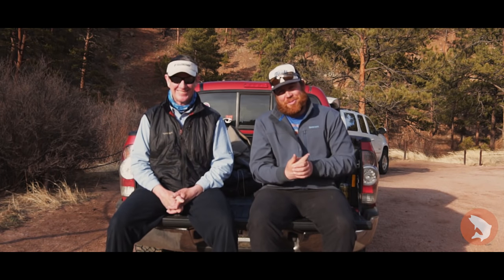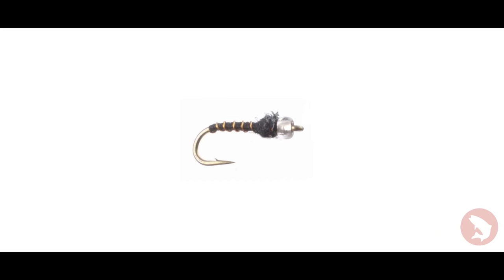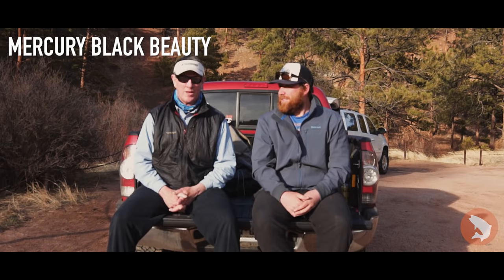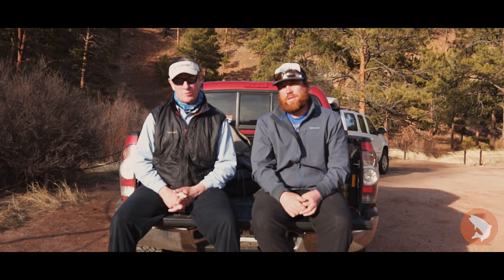Five Flies for April 2018 featuring Pat Dorsey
April is here and we were honored to be joined by South Platte legend Pat Dorsey for this month's edition of Five Flies for April 2018. Pat has been fishing and guiding the South Platte for quite some time and he's designed a variety of super effective flies for our home drainage.

Pat and Trouts' own Tanner Smith hit Deckers and it's no surprise that Pat's flies did the trick. Mr. Dorsey details when and how to fish each of his five flies in the month of April on the South Platte. Midges and Blue-Winged Olives alike, fish are active and feeding...what more can you ask for?

We look forward to seeing you in the shop and on the water this month!

Camera/Edit: Ivan Orsic

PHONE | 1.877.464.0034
Trouts Denver | 1303 E 6th Ave, Denver, CO 80218